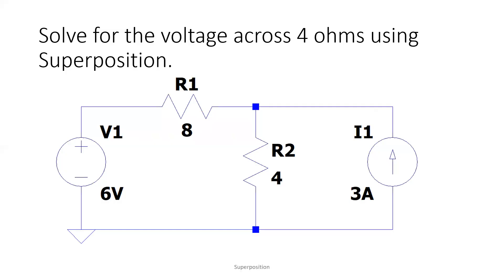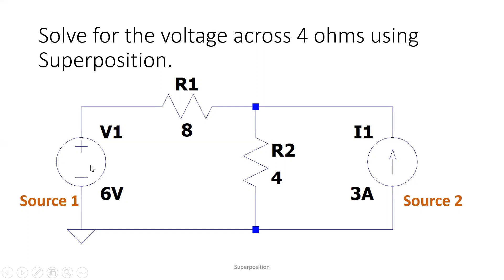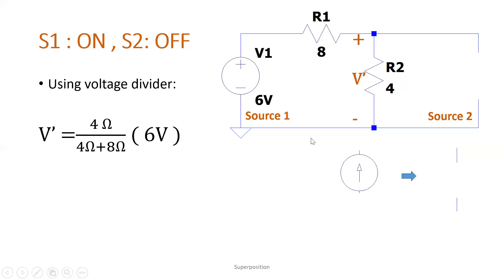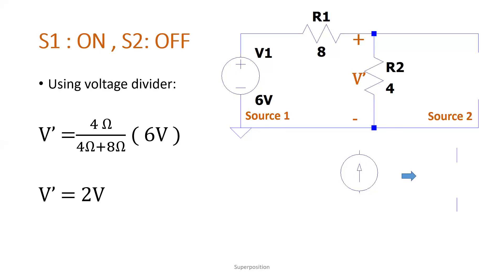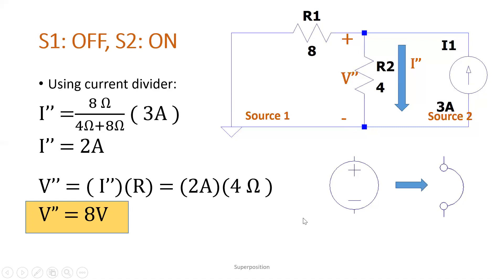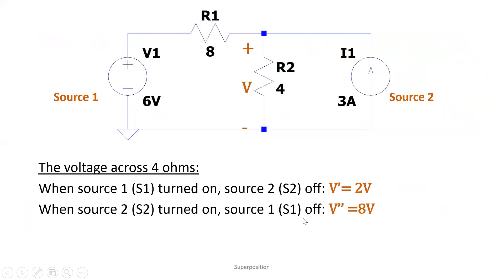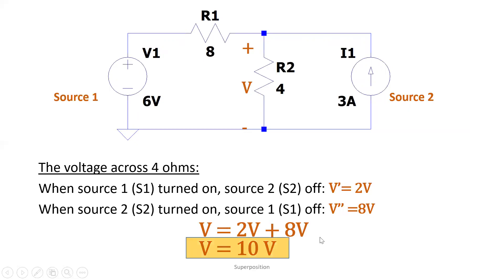What is Superposition? Part 2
Solving by Superposition

And Happy Learning!